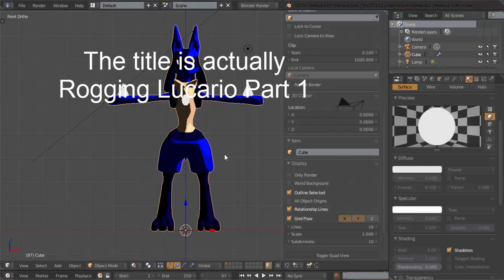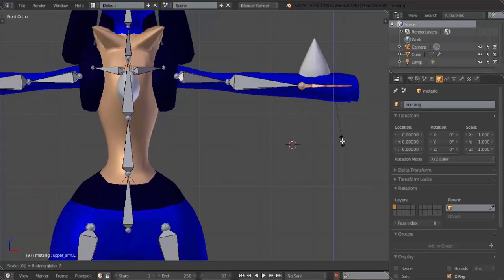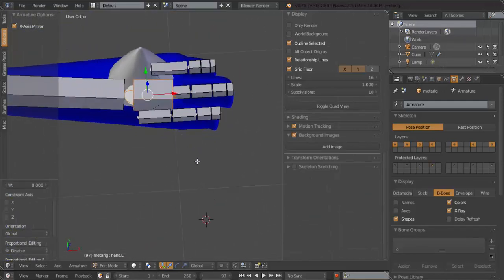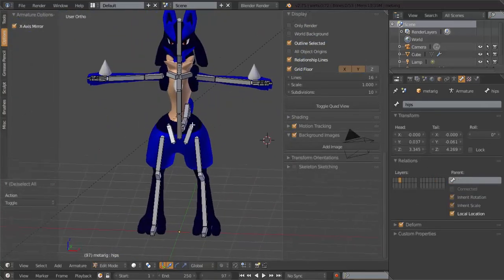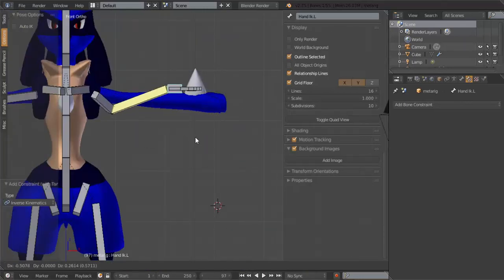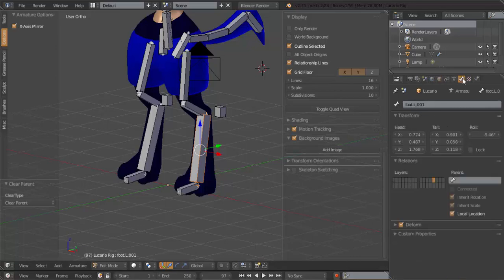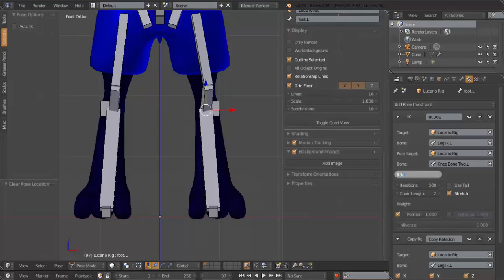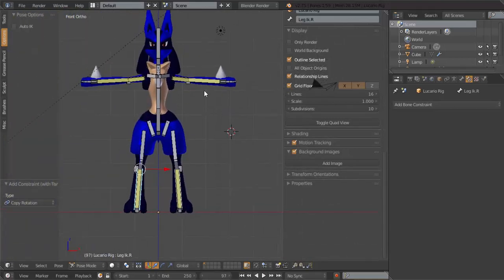Blender Tutorial: Rigging Lucario: Part 1: Rigging The Arms and Legs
In this Series We will Be going over the procces of rigging Lucario.